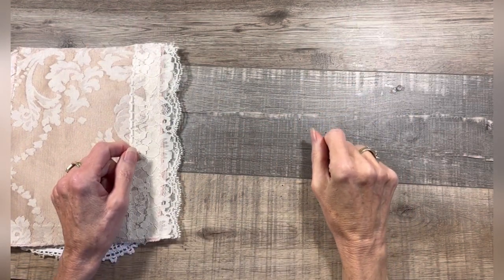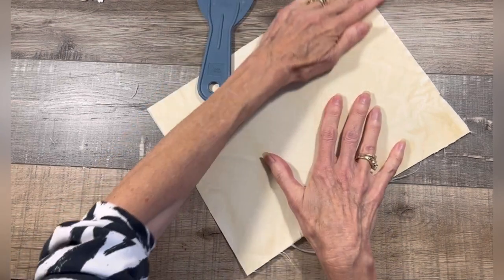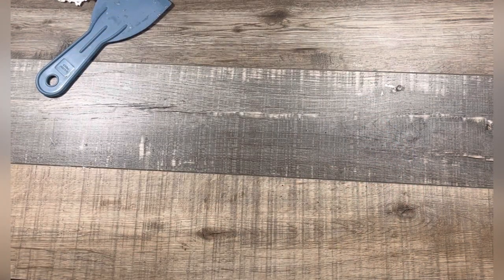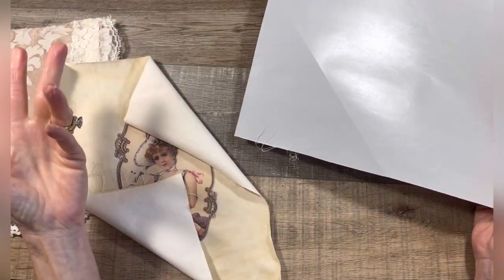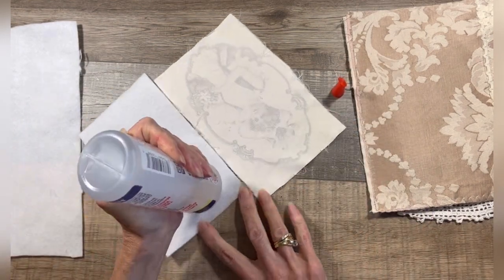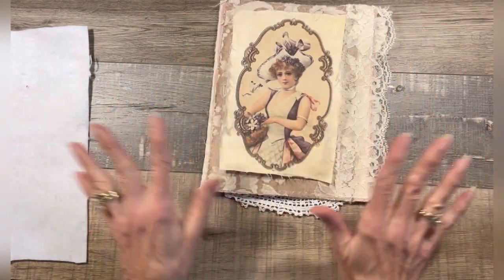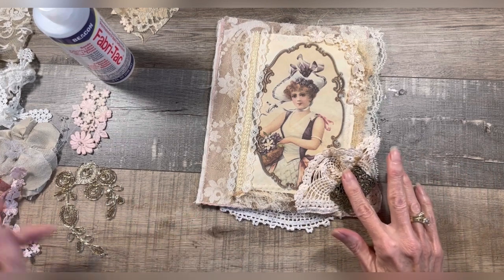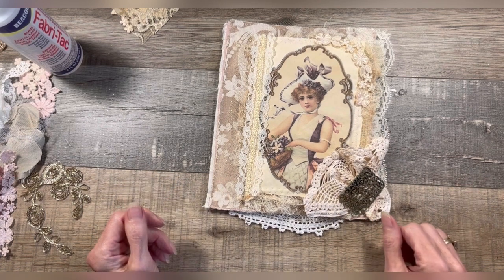Create with me - How to Print on Fabric!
In this tutorial I go through an easy way to print in fabric!  This makes a gorgeous addition to your junk journal pages and works great!

Avery Labels: